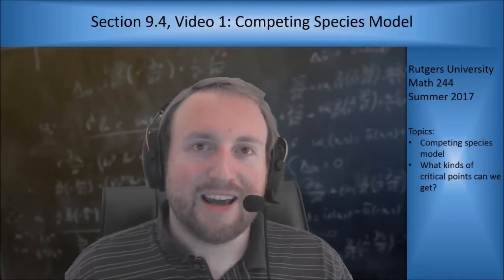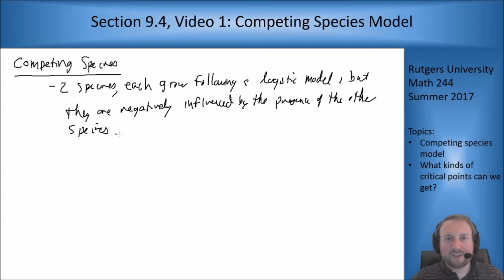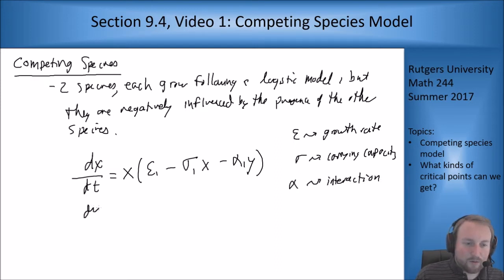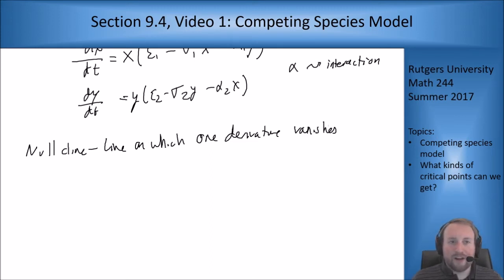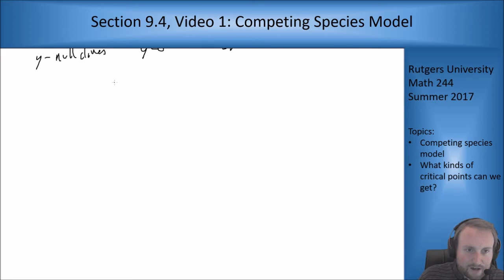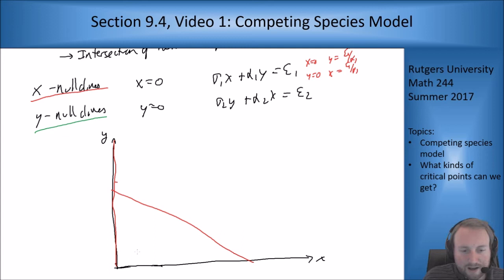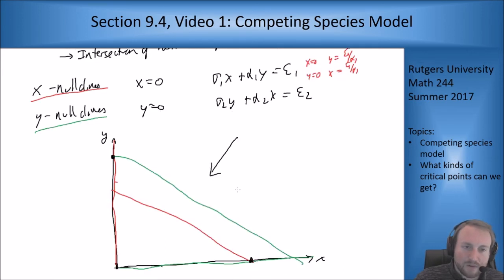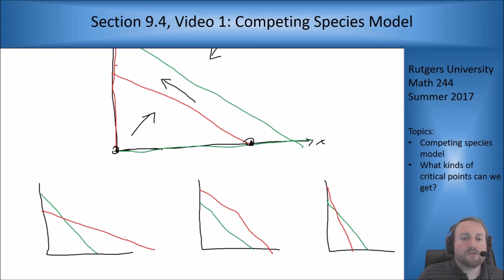MATH 244: Section 9.4, Video 1: Competing Species